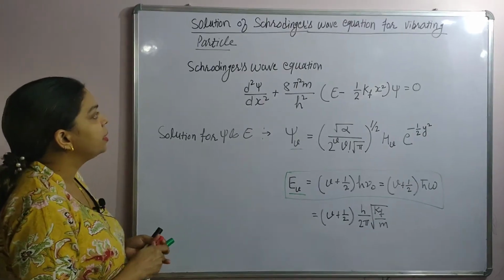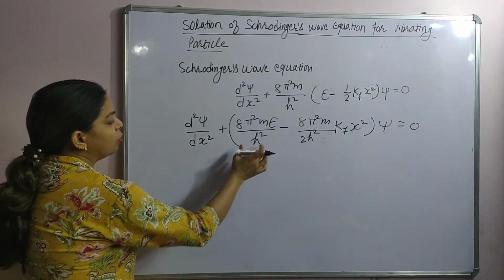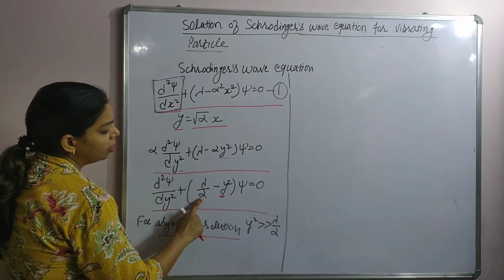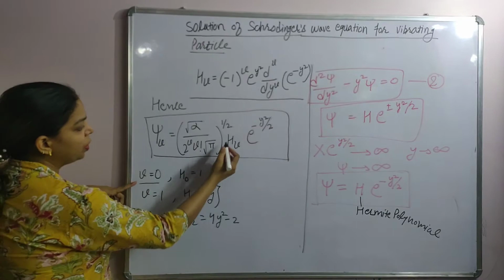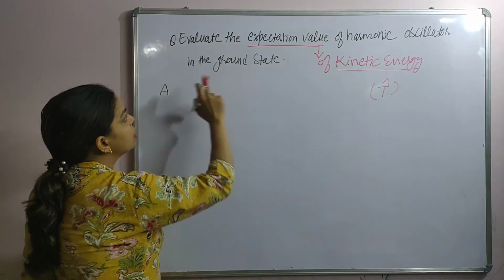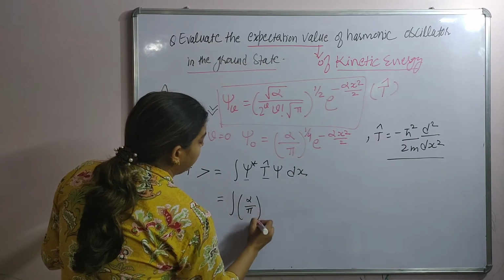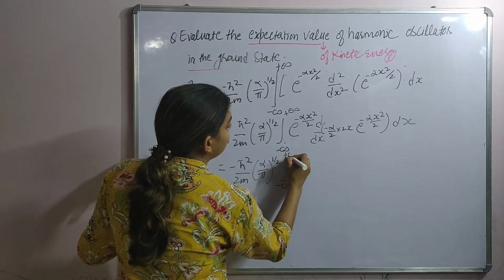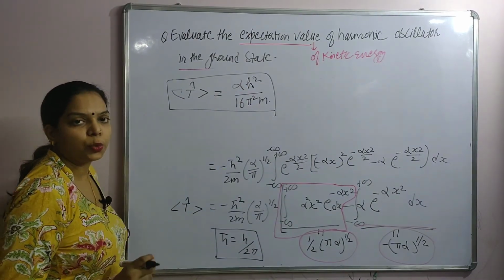wave function for Vibrational motion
1. Solving Schrodinger’s wave equation for Vibrational motion (or for simple harmonic oscillator)
2. Wave function for vibrating particle
3. Energy Expression for vibrational motion
4. Quantization of energy.
5. Drawing Energy level diagram and Probability curves.